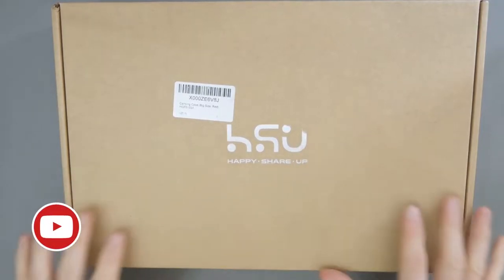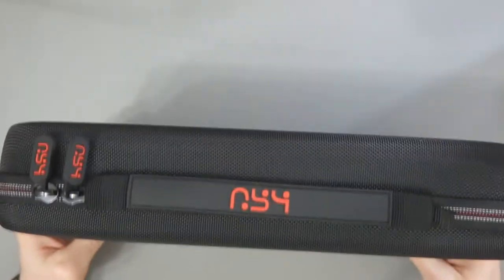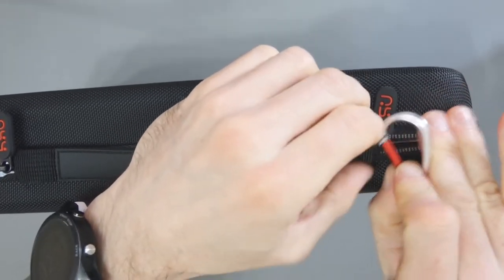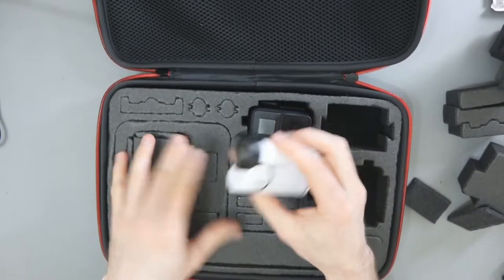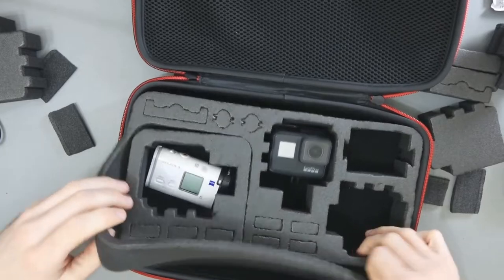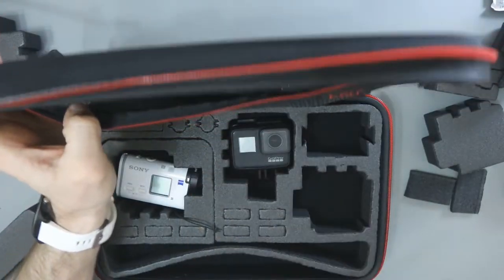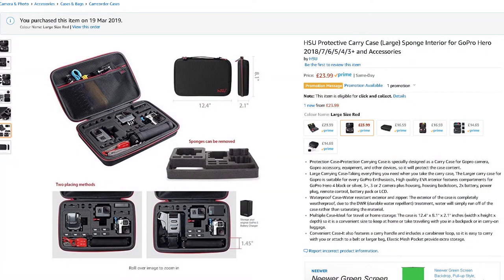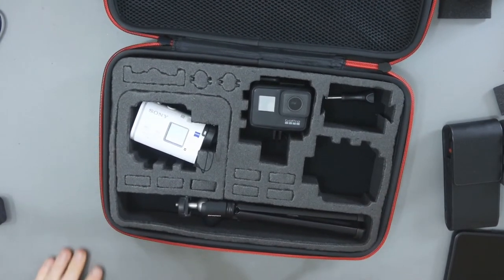The HSU GoPro Protective Accessory Case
I take a look at the HSU GoPro accessory case. This case can be use to store GoPros, Sony action cams, and other action cameras.

Amazon USA
Amazon UK

Kevin